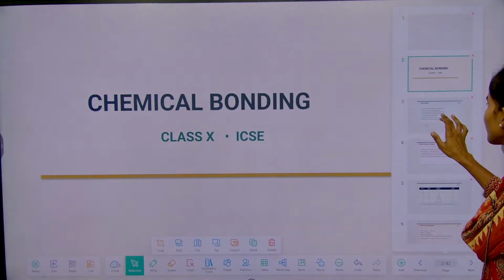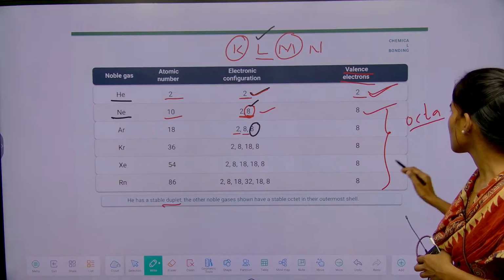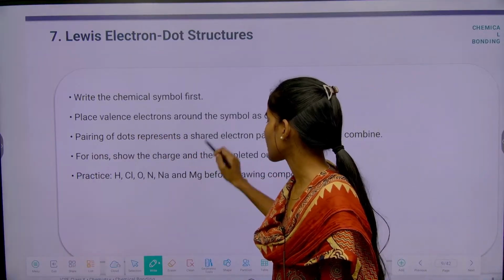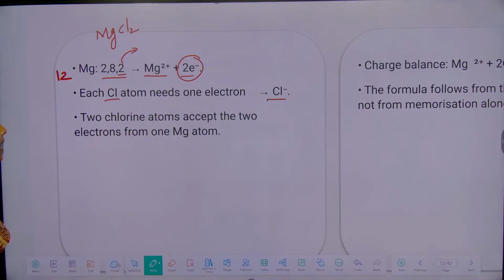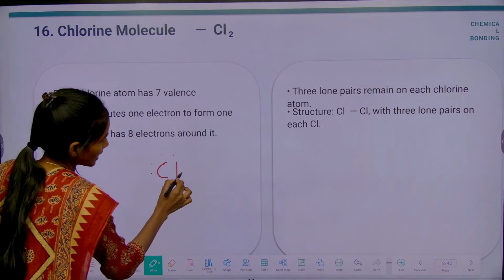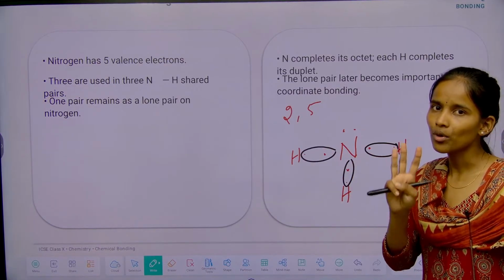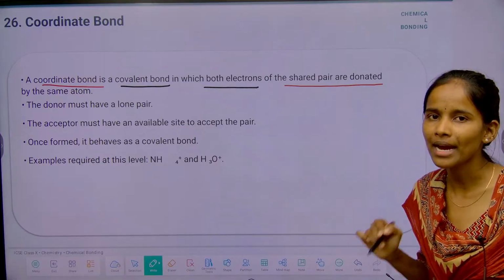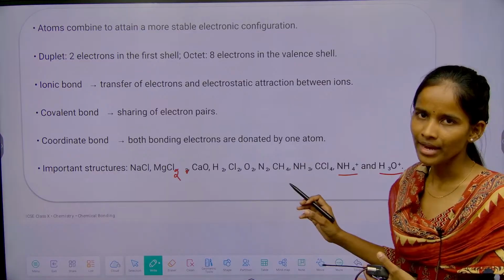Chemical Bonding – Complete Concepts | Class 10 | ICSE & CBSE | Swapna Ma’am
Chemistry becomes much easier when your fundamental concepts are clear. In this Class 10 Chemistry session on Chemical Bonding, Swapna Ma’am explains the important concepts in a simple, structured and exam-oriented way, helping ICSE & CBSE students build a strong foundation in Chemistry.

🔬 Topics Covered

In this session, students will strengthen their understanding of:

• Introduction to Chemical Bonding
• Why atoms form chemical bonds
• Importance of electronic configuration and stability
• Valency and formation of bonds
• Ionic / Electrovalent Bonding
• Covalent Bonding
• Formation of molecules through bonding
• Role of electrons in chemical bonding
• Important examples and chemical representations
• Key concepts important for ICSE & CBSE examinations
• Concept-based and exam-oriented learning

🎯 Why Is Chemical Bonding Important?

Chemical Bonding is one of the most important foundational concepts in Chemistry. A clear understanding of how atoms interact and form compounds can make several advanced Chemistry topics easier to understand later.

Instead of simply memorising reactions or definitions, students should focus on understanding why atoms form bonds, how electrons are involved and how different types of bonds are formed.

👩‍🏫 Learn with Swapna Ma’am

Swapna Ma’am presents the concepts step-by-step with an emphasis on concept clarity, important terminology, examples and examination-oriented preparation.

Her approach is designed to help students move from “I have to memorise this” to “I understand why this happens.” 💡

NEET WORLD – IGNITE YOUR AMBITION is dedicated to helping students develop strong academic foundations through concept-focused teaching, structured preparation, regular revision and exam-oriented learning.

Our goal is to encourage students to learn with curiosity, practise consistently and develop the confidence needed to perform better in examinations.

Whether you're building your foundation for ICSE, CBSE, NEET, EAPCET, IPE or IIT JEE, strong fundamentals can make your future preparation more effective.

📌 Study Smart with This Lecture

✔ Watch the complete class
✔ Understand each bonding concept carefully
✔ Note down important definitions and examples
✔ Revise electronic configurations and valencies
✔ Practise diagrams and chemical representations
✔ Solve textbook and exam-oriented questions
✔ Revise regularly instead of waiting until exams

🔥 Understand the concept. Strengthen the foundation. Build your confidence.

🚀 Keep Learning • Keep Practising • Keep Improving • IGNITE YOUR AMBITION!